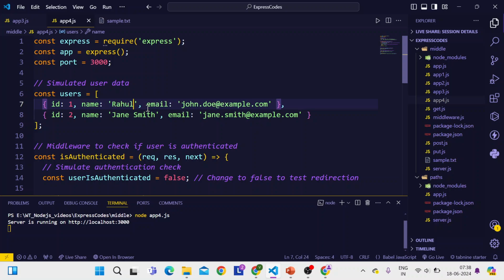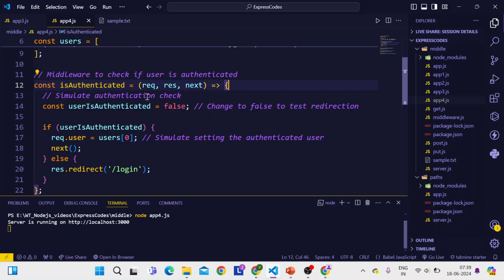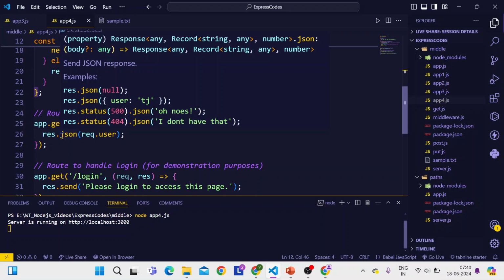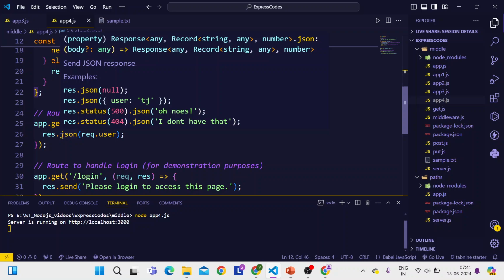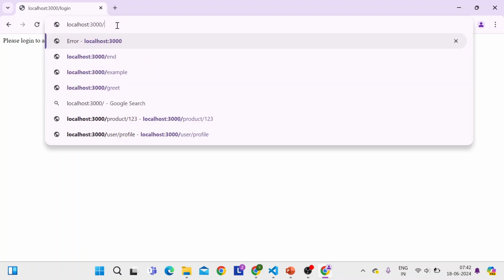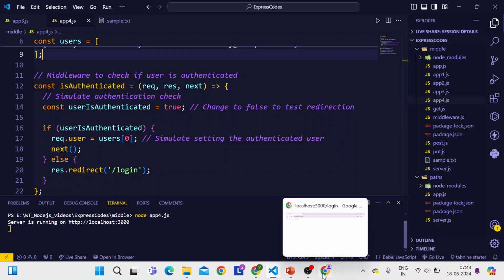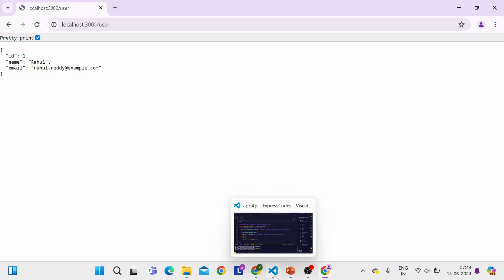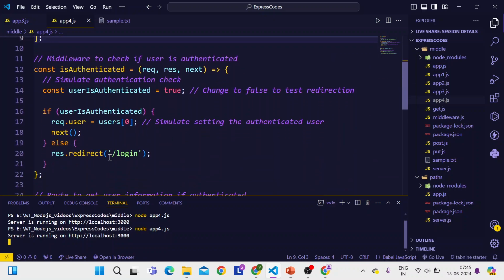Unit - 4_Response Methods redirect & json